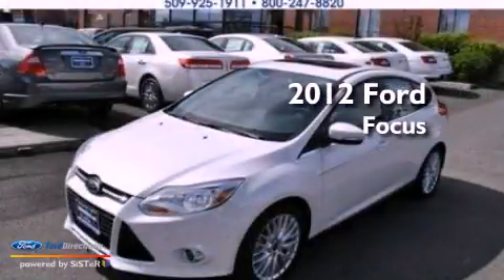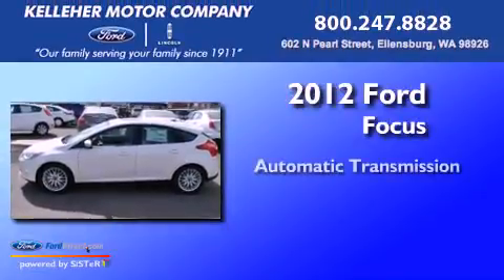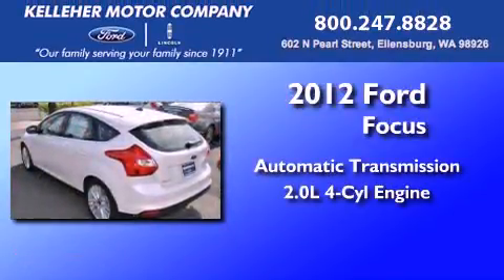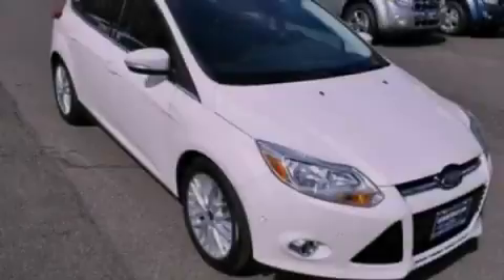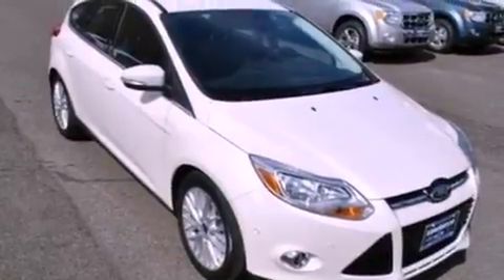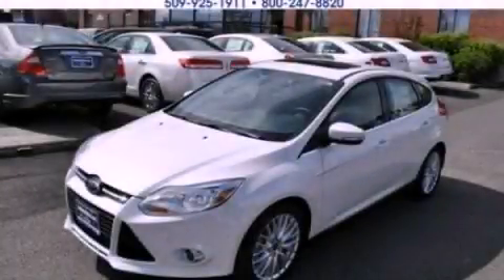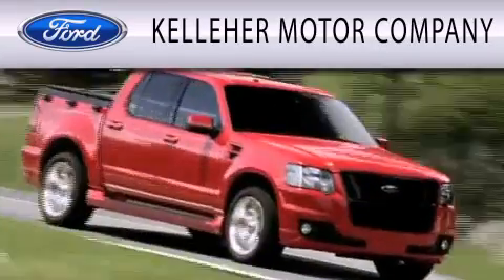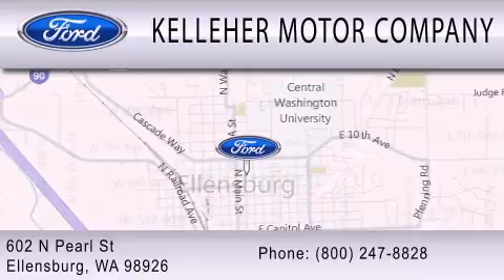2012 Ford Focus Ellensburg WA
Year : 2012
 Make : Ford
 Model : Focus
 Engine : 2.0L I4 16V GDI DOHC FLEXIBLE FUEL
 Trans . : 6-SPEED AUTOMATIC WITH AUTO-SHIFT
 Exterior : WHITE PLATINUM METALLIC
 Miles : 100
 Interior : CHARCOAL BLACK
 Stock : 12169

 602 North Pearl St.